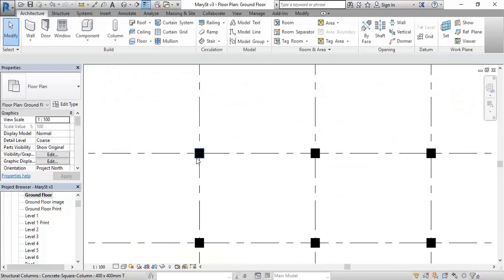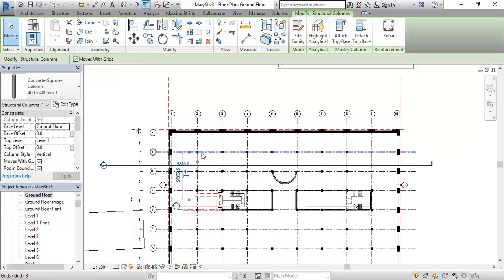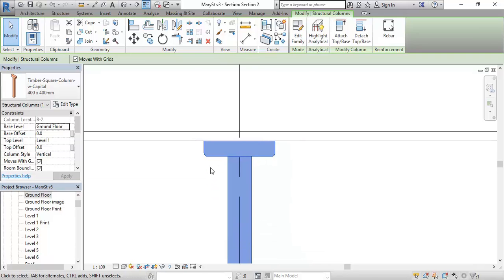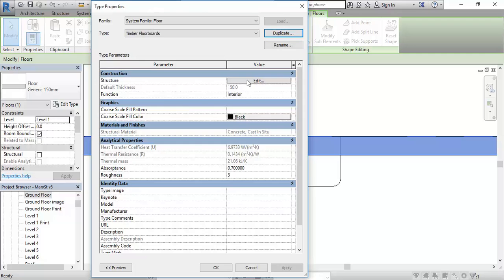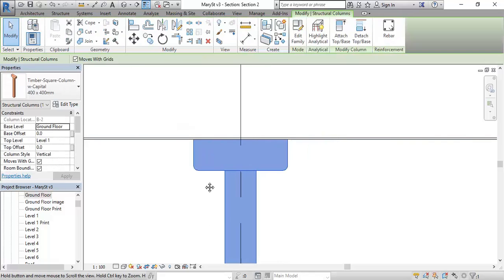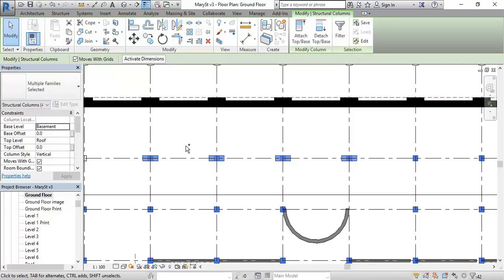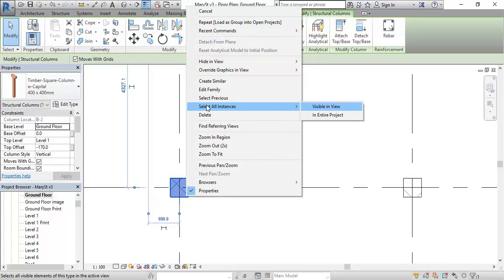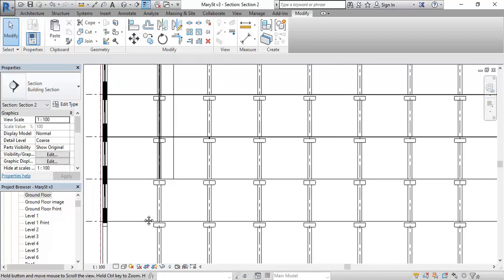Mary St 25 Timber Heritage Columns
Revit tutorial showing modelling of the Mary St project